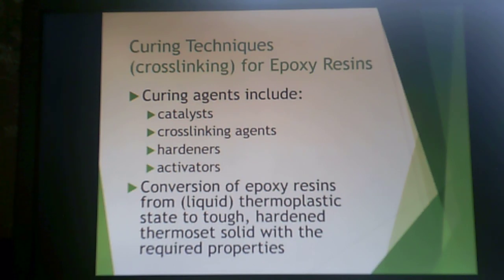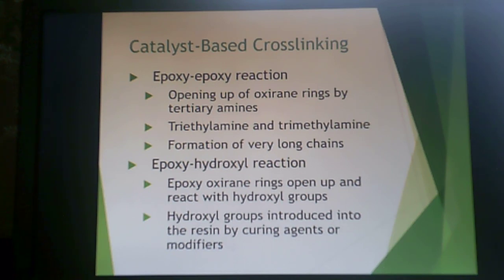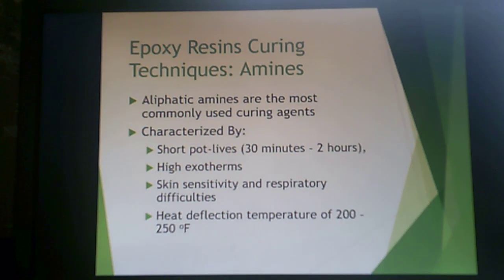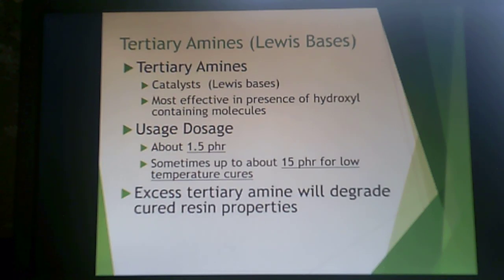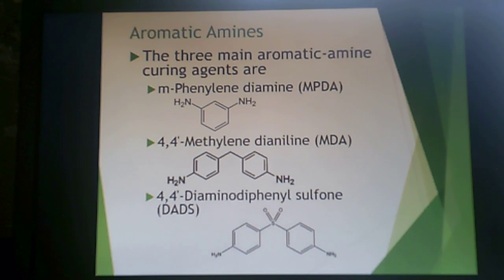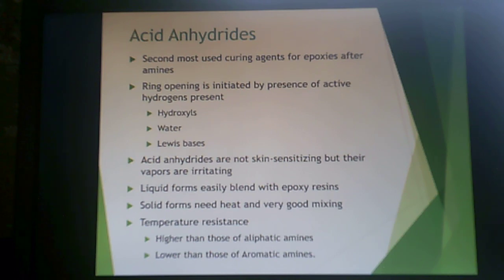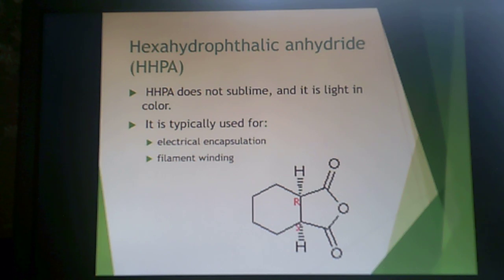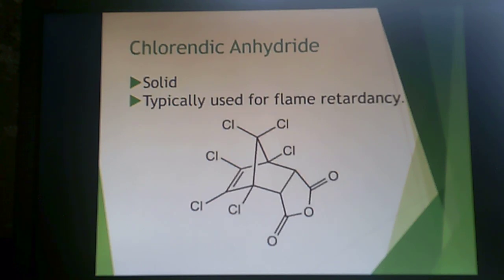Epoxy Resins part 2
Curing Technology